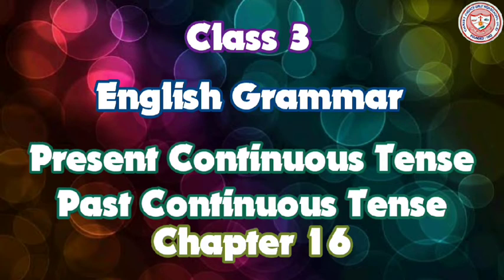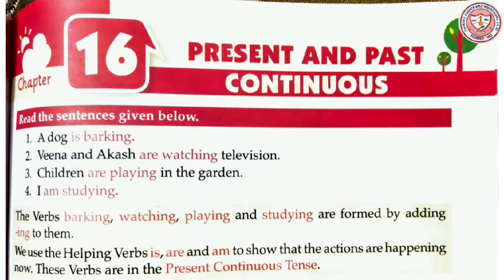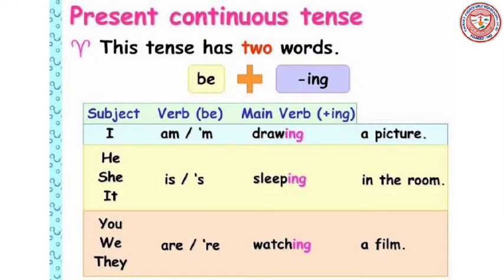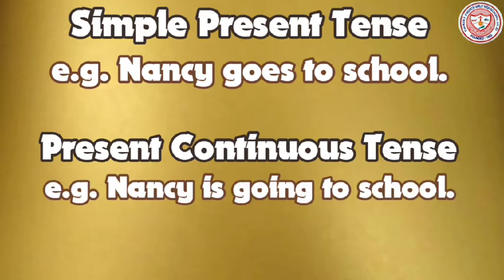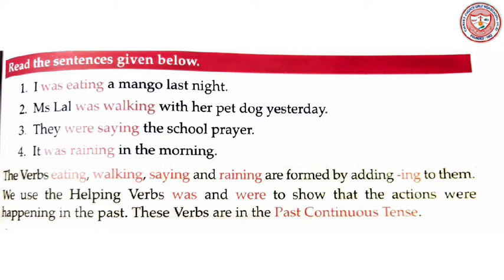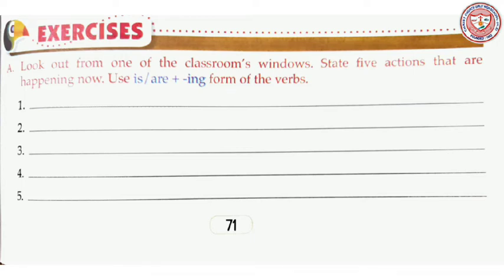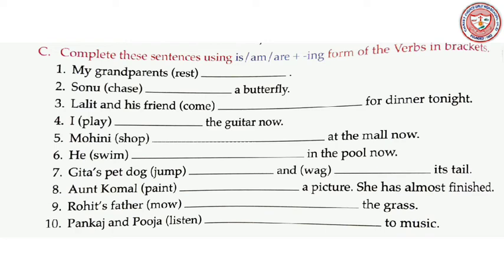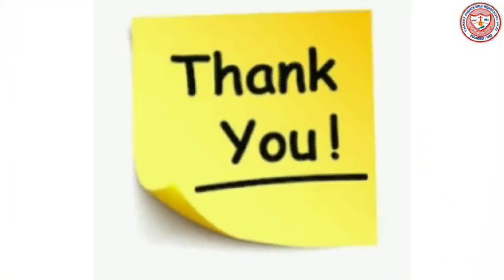Class 3 English Chapter 16 Present and Past Continuous